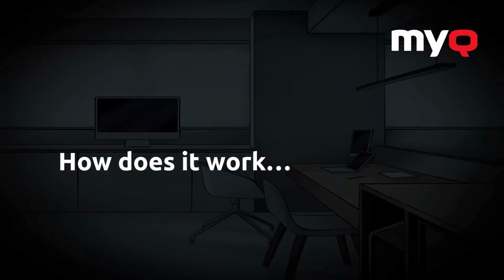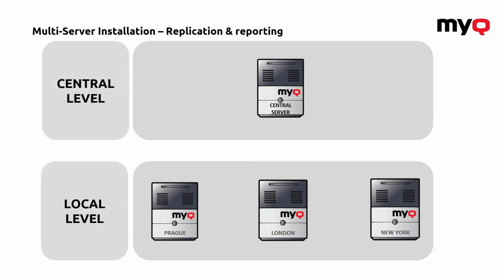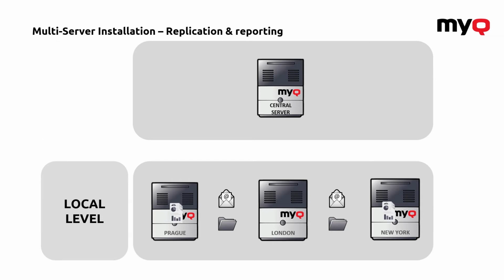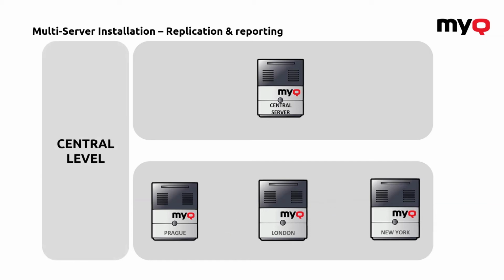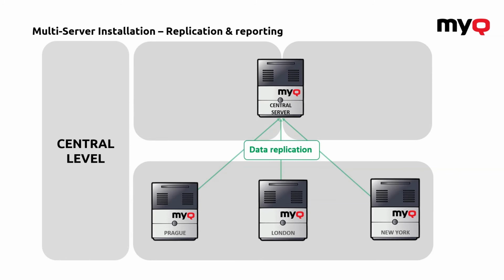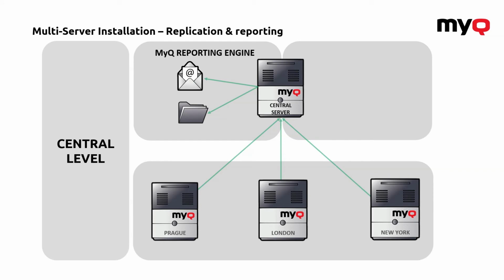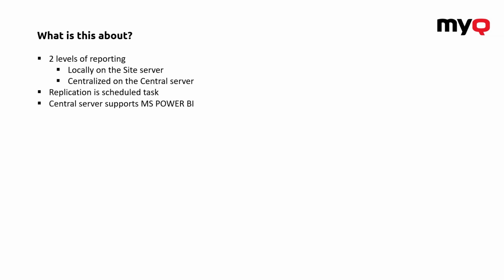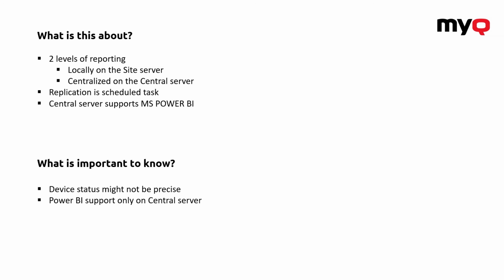MyQ X | Replication & Reporting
Being a very important part of the multi-server installation, reporting collects all data from the printing servers and lets you create a printing report. It happens on two levels: local and central. Every Site server can create a local report based on the information stored at it. On the central level, replication comes into play – it automatically collects data (printing, scanning and copying statistics and machine statuses) from each site. Once Rrplication is done, there are two ways to collect the printing data and create your own reports. You can do it through a template in the MyQ’s reporting engine, or integration with Microsoft Power BI and other BI tools.